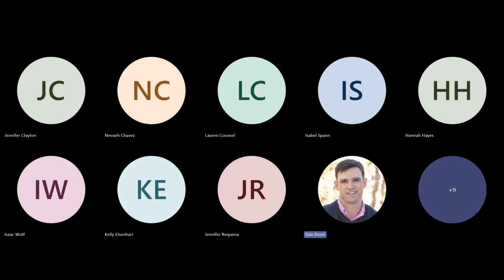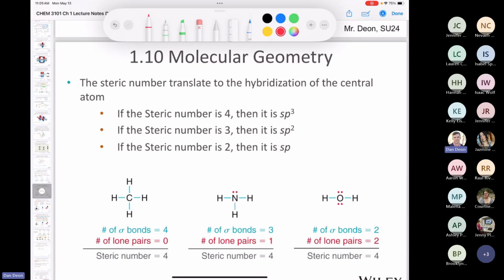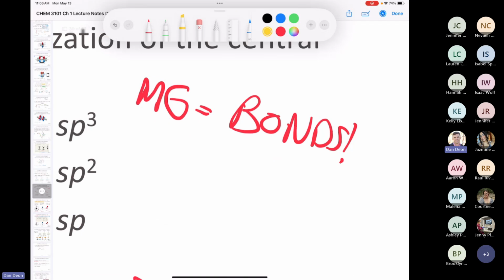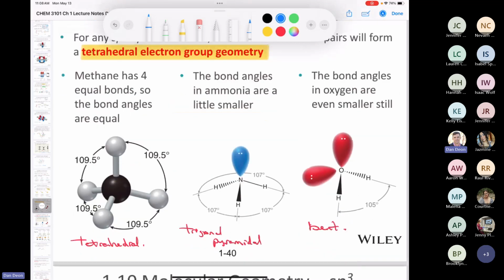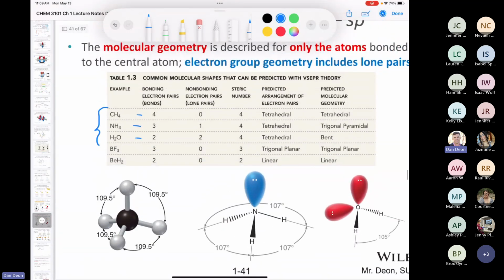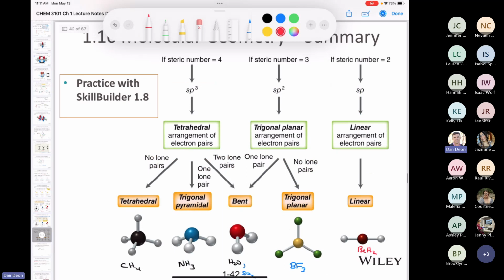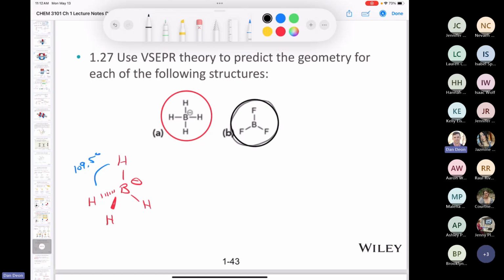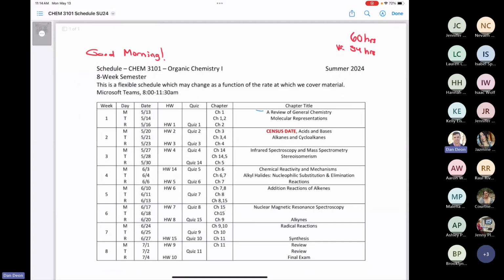CHEM 3101 Lecture May 13, 2024 Part 5